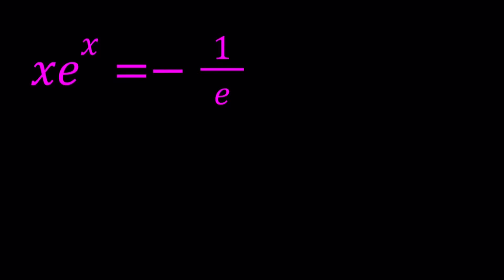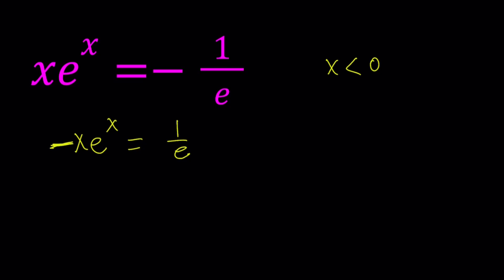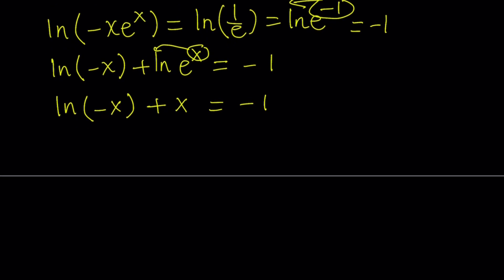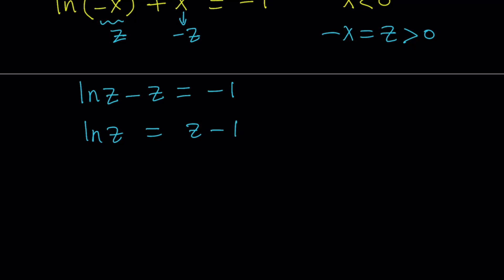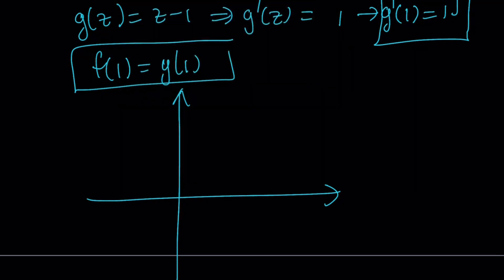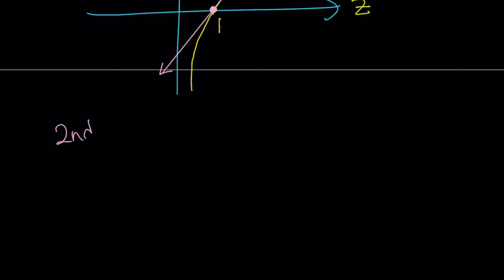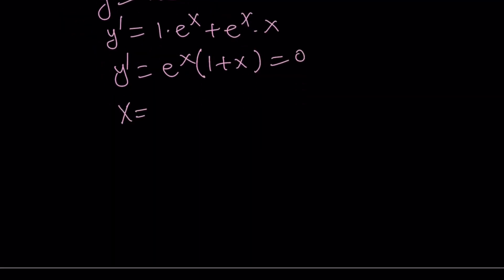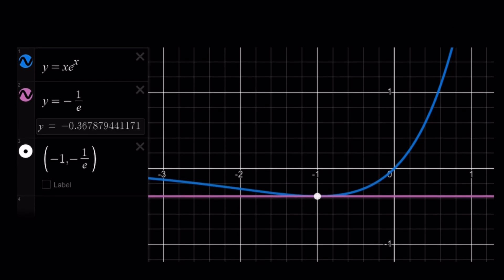Solving a Nice Exponential Equation in Two Ways